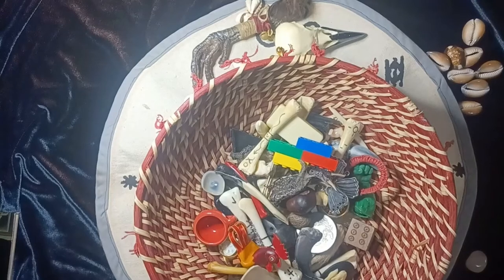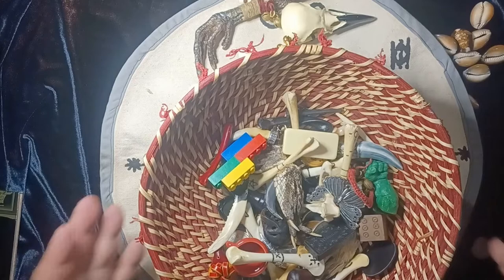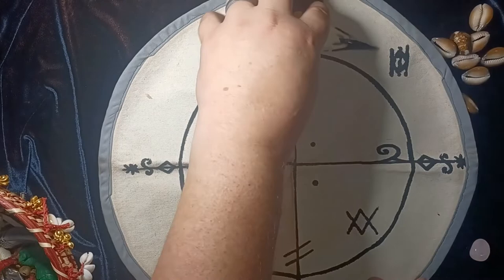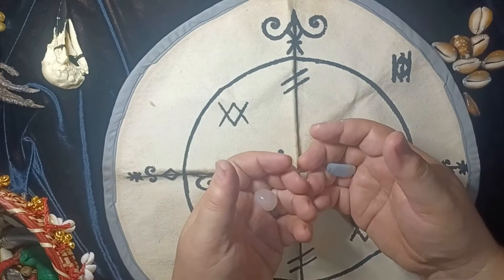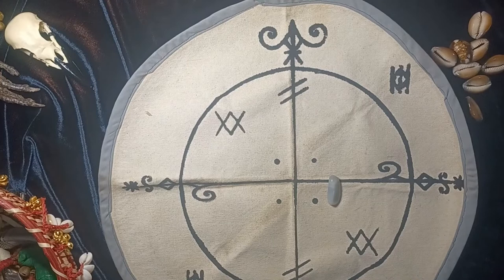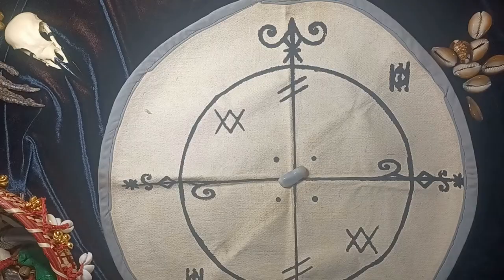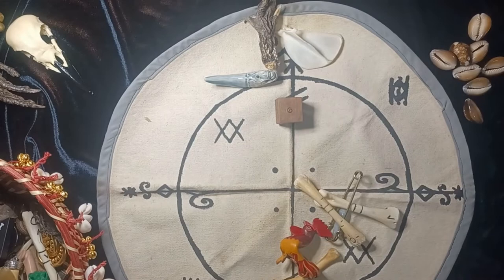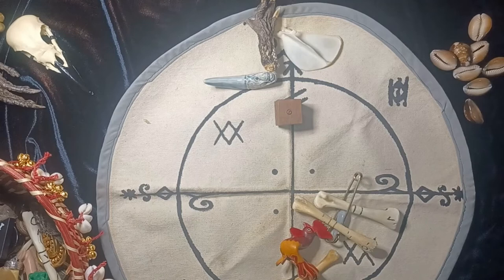Bone Casting - How I do a reading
This is an extension of how I do a reading with my bones. I apologize for the end. My phone stopped recording and I had to reset to finish.